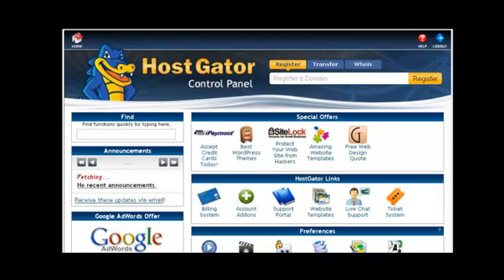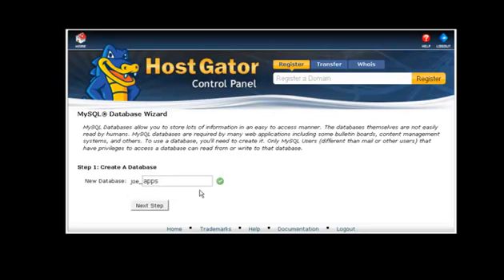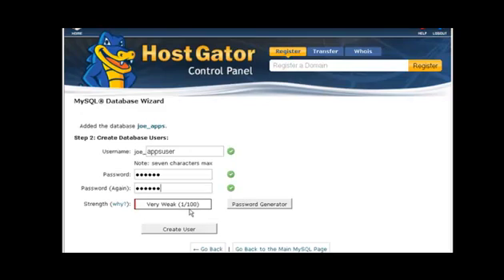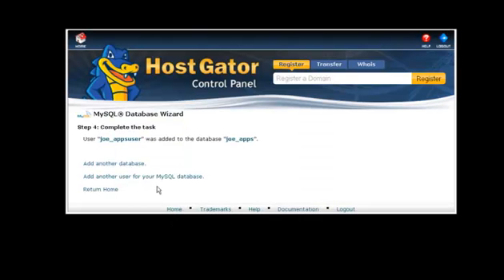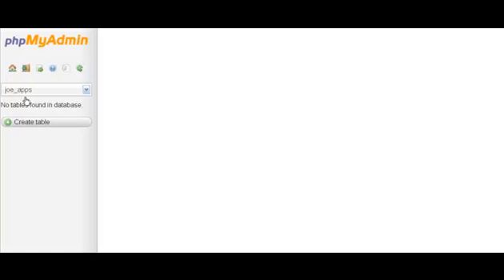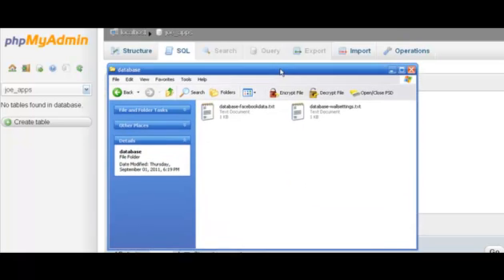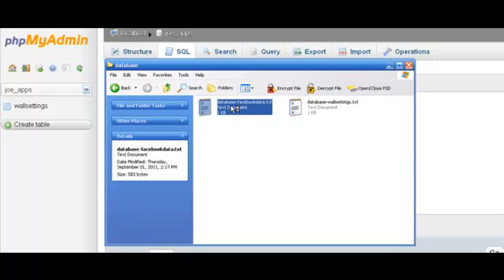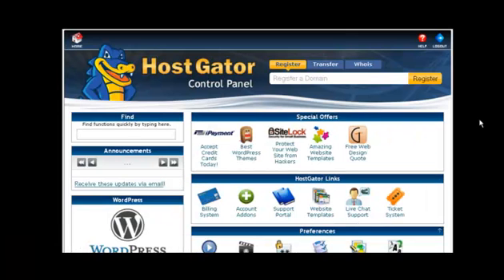tutorial cara membuat database